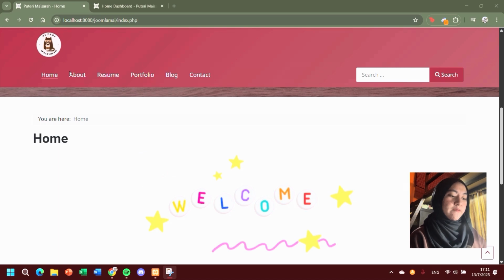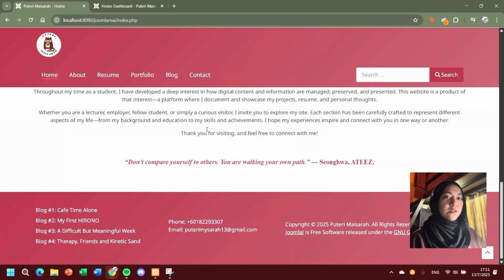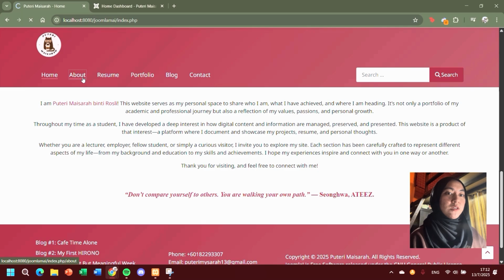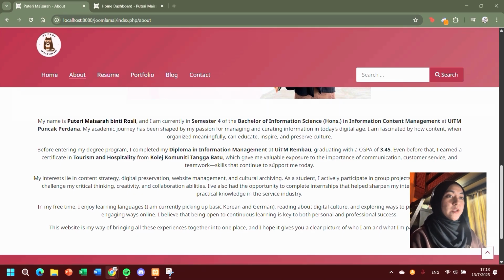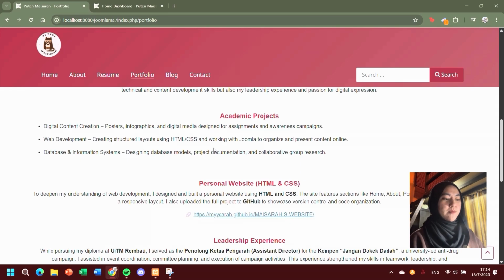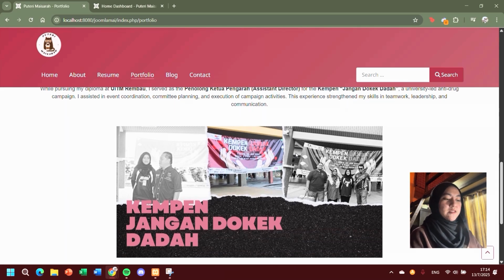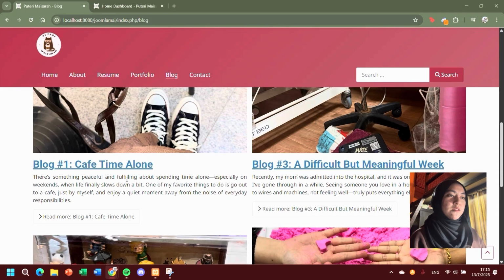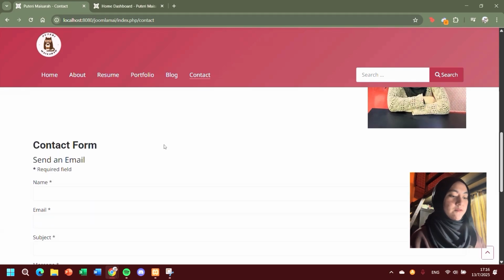ICM550 Personal Website Using Joomla | Puteri Maisarah binti Rosli (2024417512)